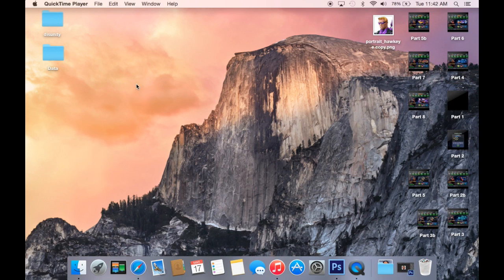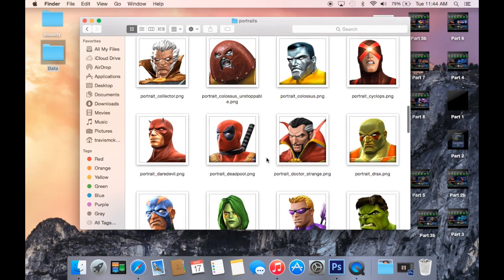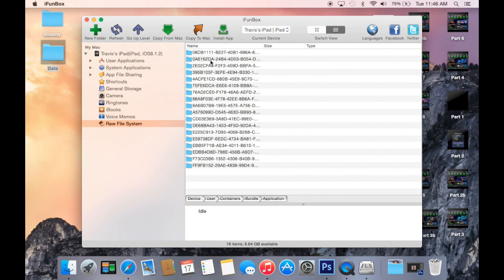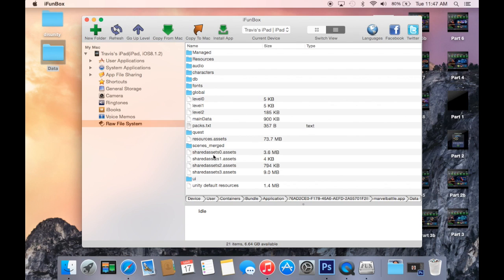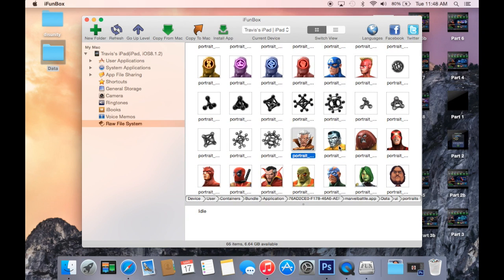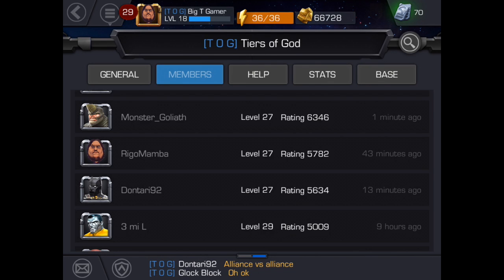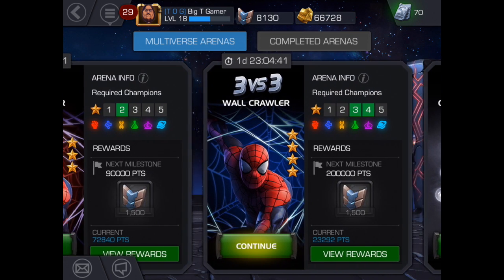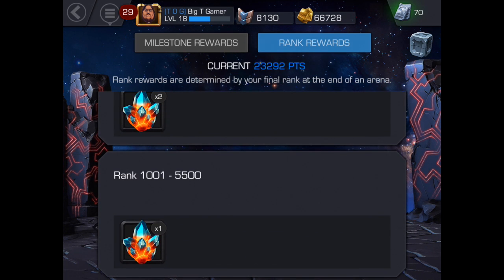Marvel Contest of Champions : Get in the Game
Hey guys! Here's my take on the portrait hack. Big up to HenxcinJGaming for his portrait video wich inspired me to do mine, be sure to check him out! Enjoy!